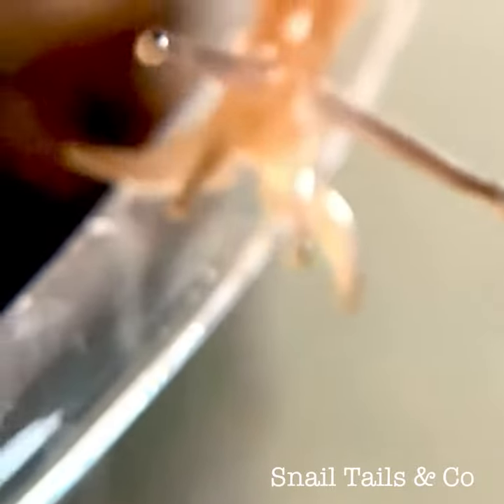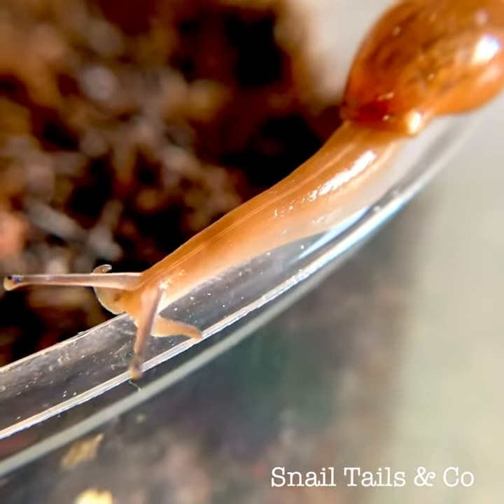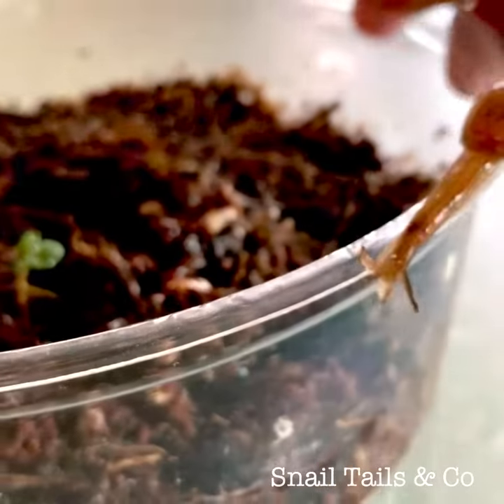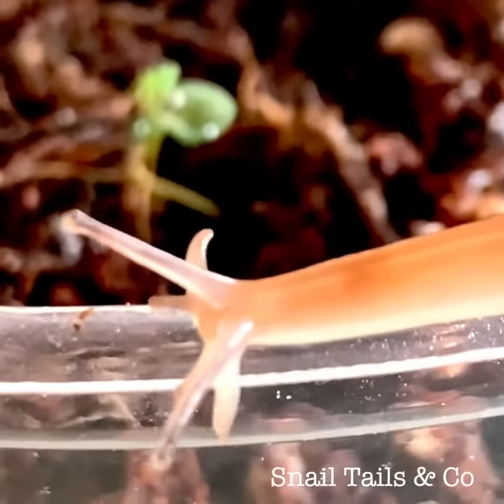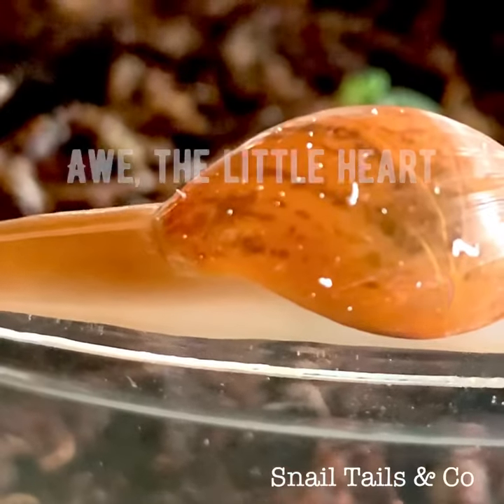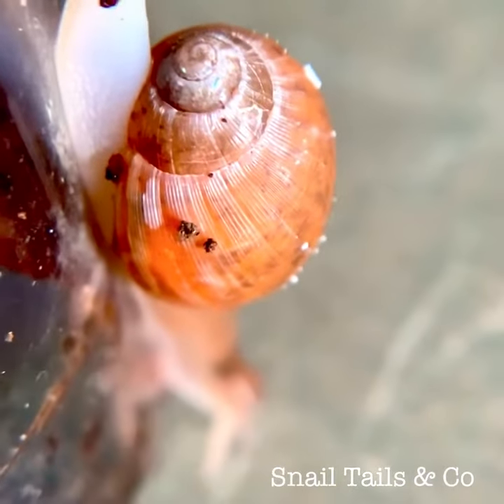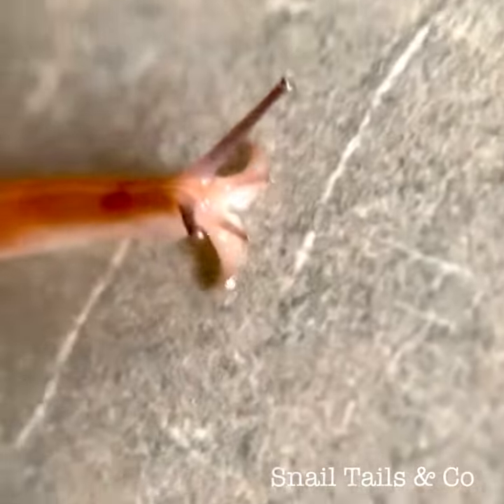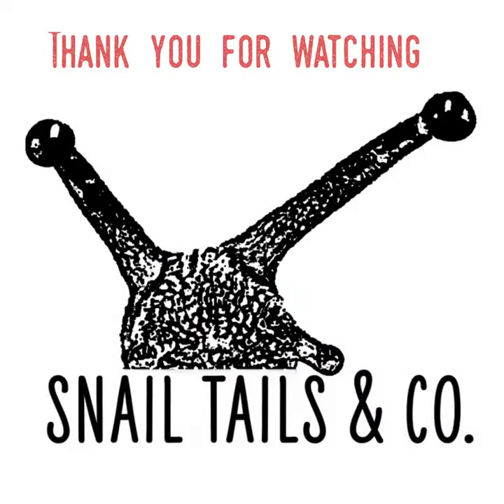The Cannibal Snail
A little about the infamous Cannibal Snail or also known as the Rosy Wolfsnail. Euglandina rosea. Snails are fascinating and are great pets but still need regular attention and care.